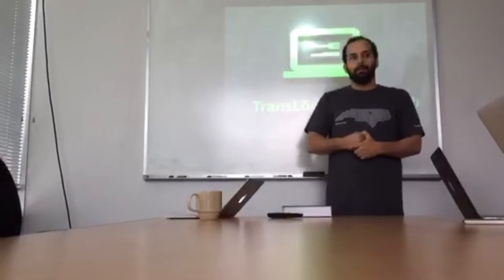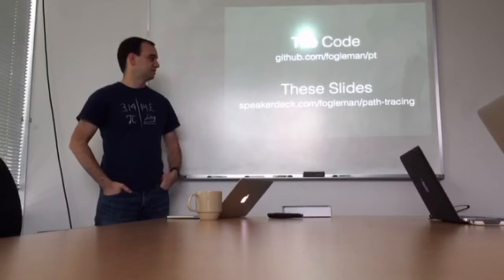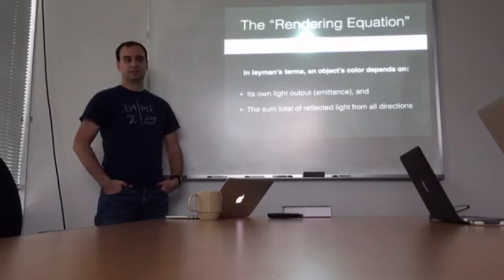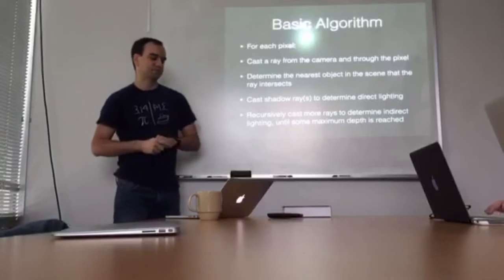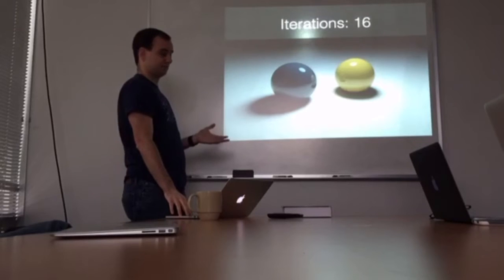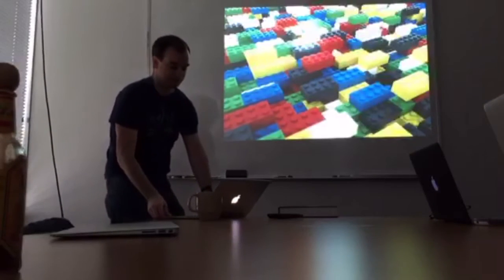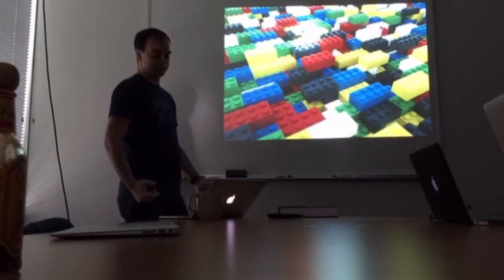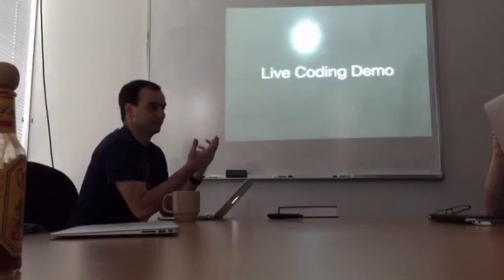Path Tracing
An introduction to path tracing, a realistic rendering algorithm. Slides available online here: